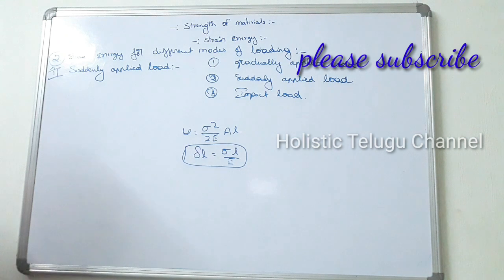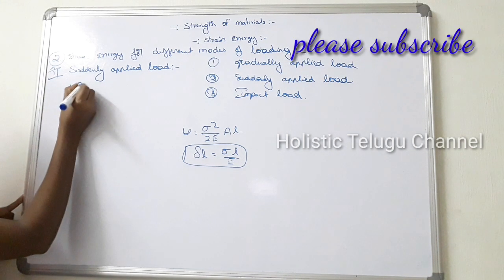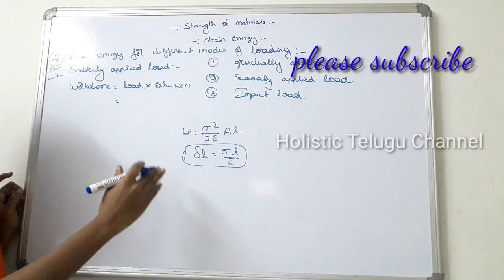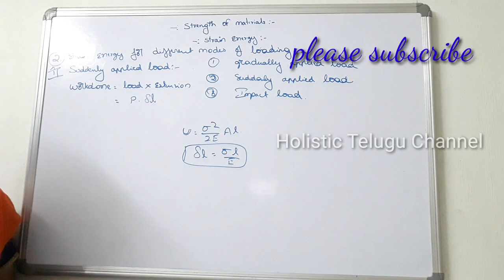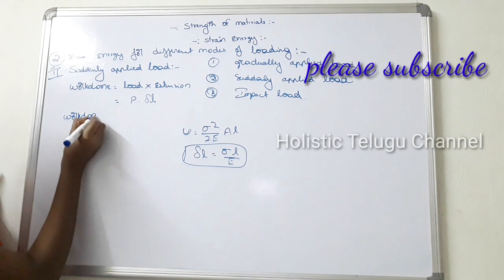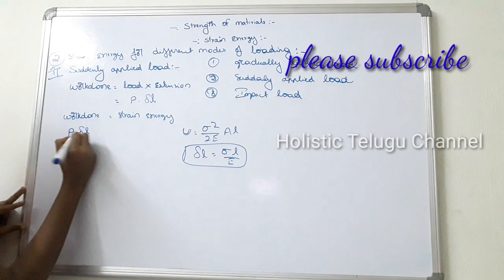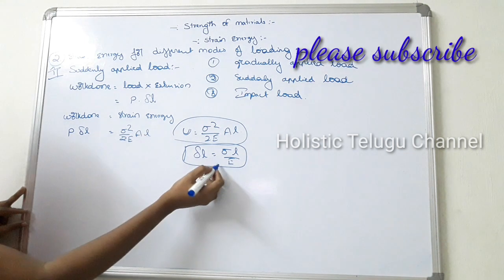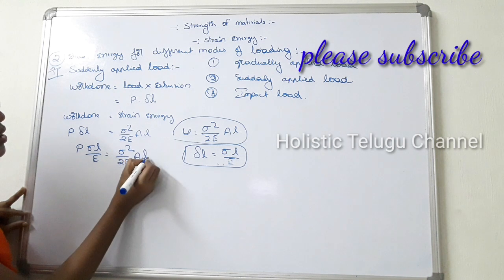suddenly applied load derivation l in telugu ll by holistic telugu channel ll SM ll MOS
Hi

suddenly applied load derivation